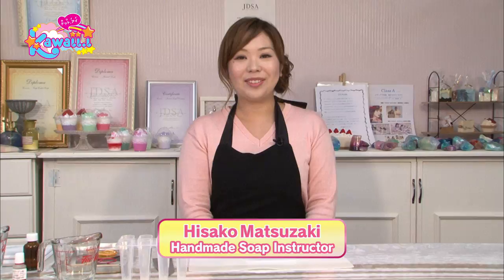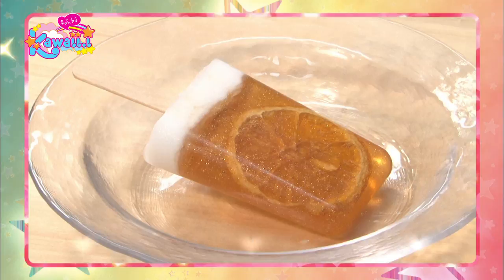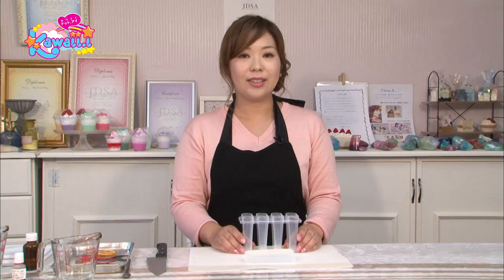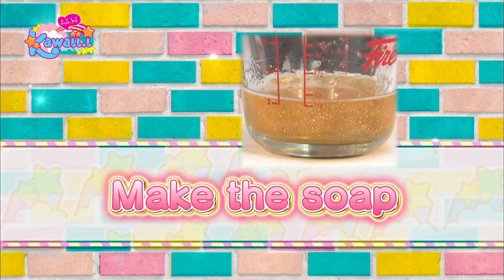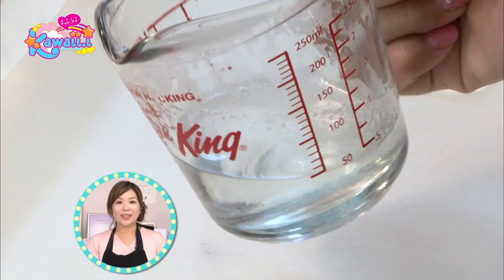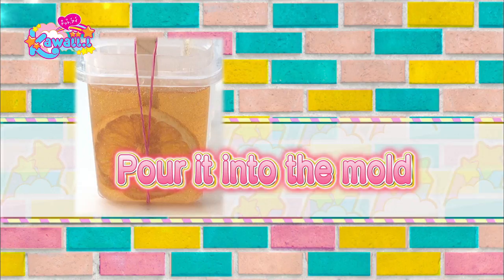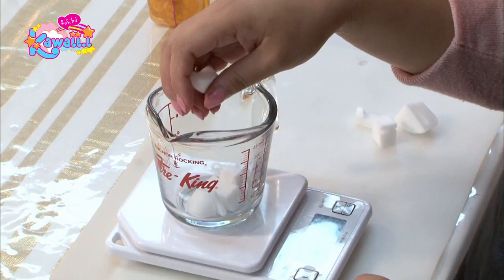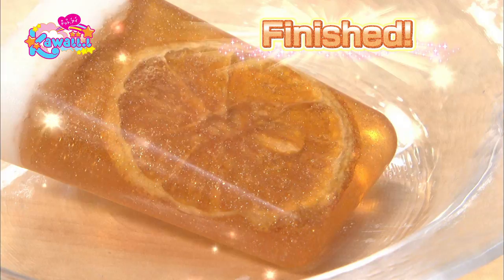Kawaii Tutorial #67 - Popsicle Soap With Hisako Matsuzaki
Soap artisan Hisako Matsuzaki shows how to create popsicle-shaped soap infused with dried oranges.